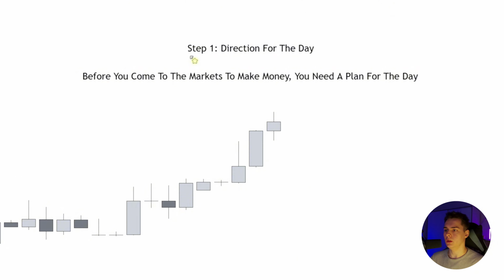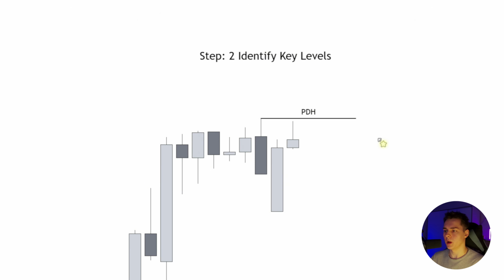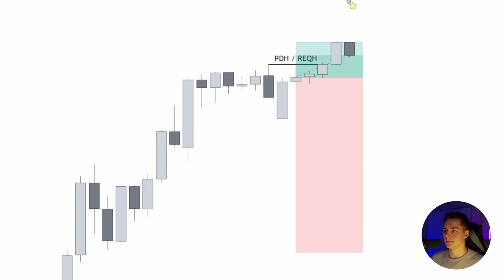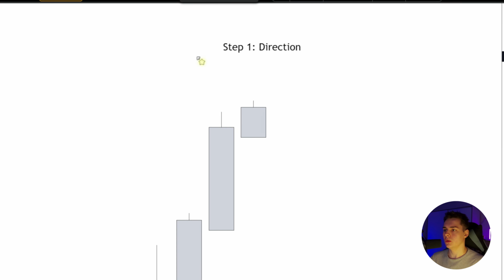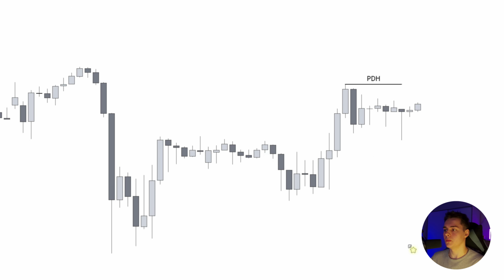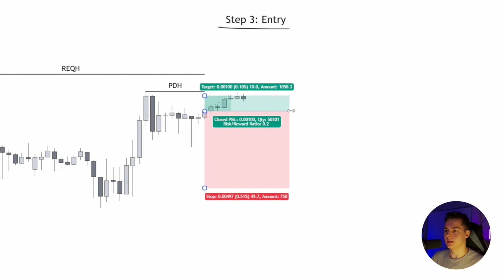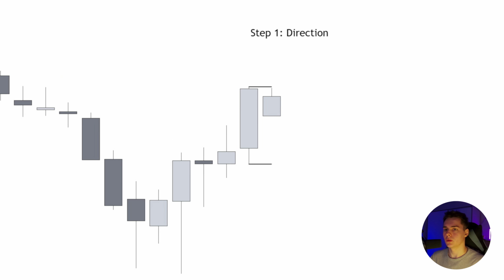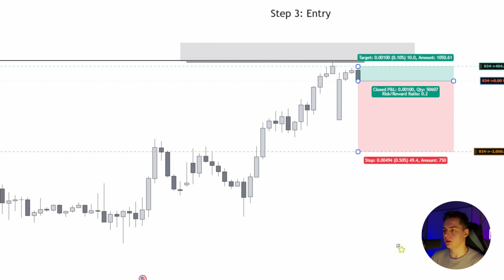How I Win (Almost) All Of My Trades Every Day - Negative RR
✅ Trading Tools I Personally Use (with Discounts)

💼 Prop Firms I’m Funded With

Timestemps: